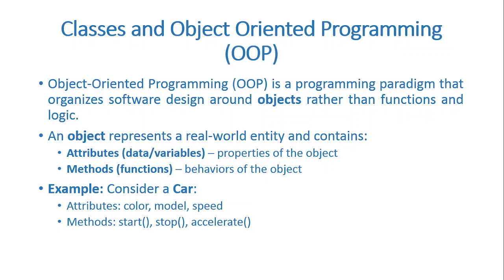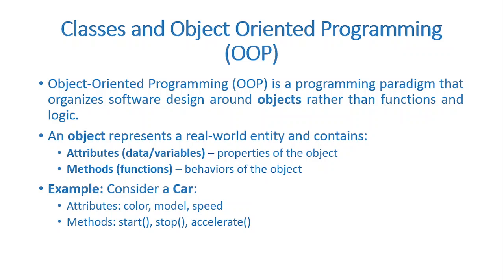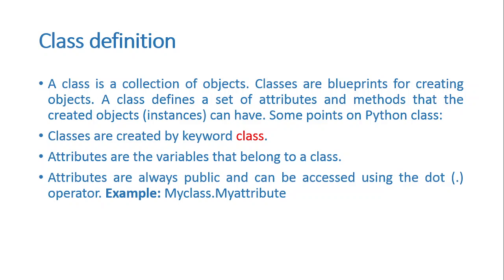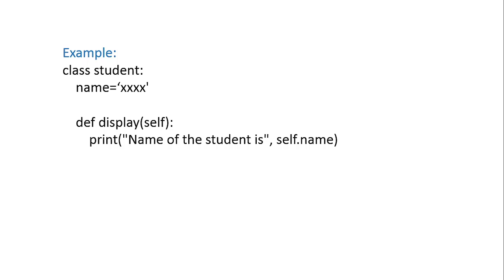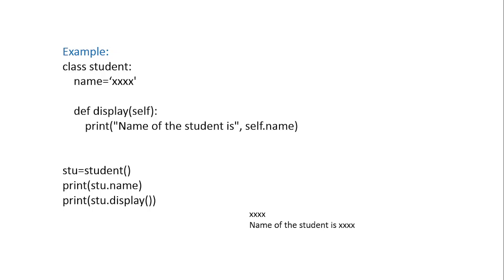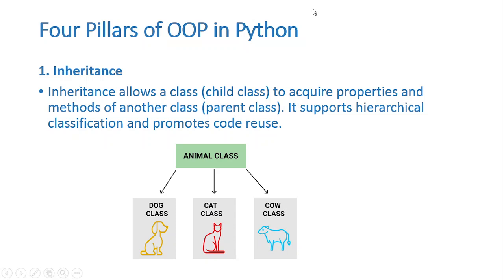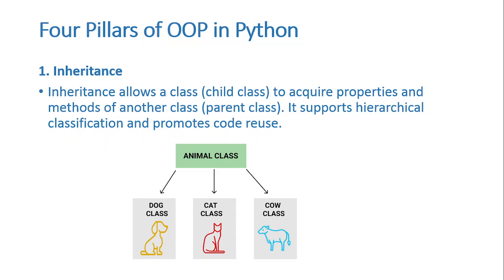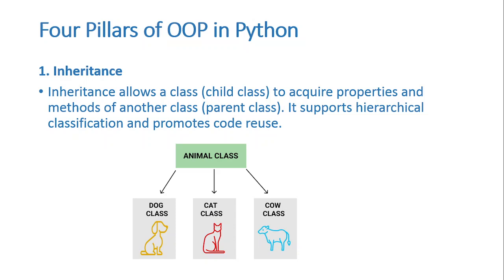OOPS concepts in Python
Need OOPS concept for real world entities